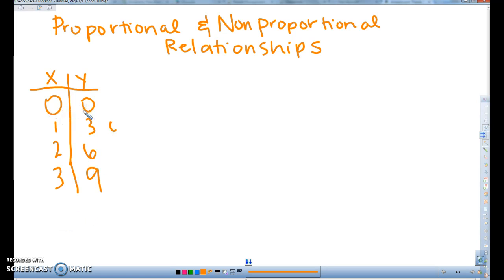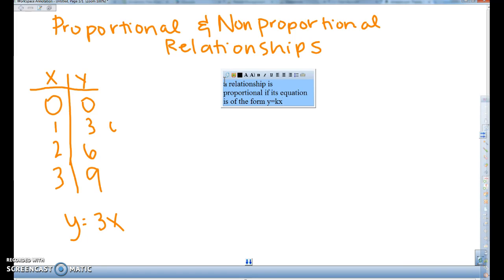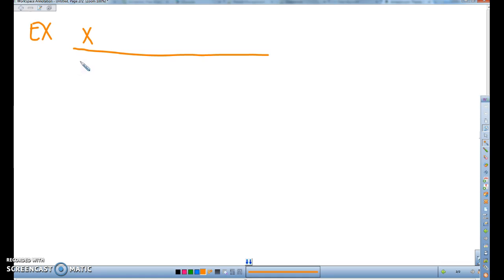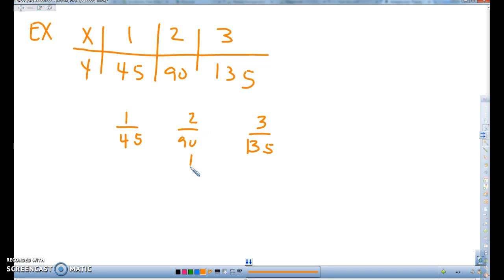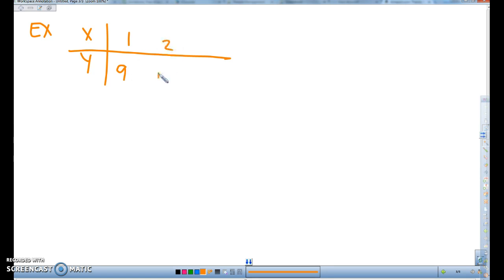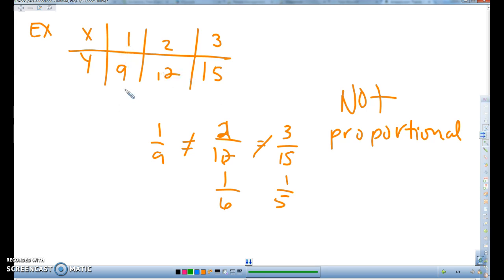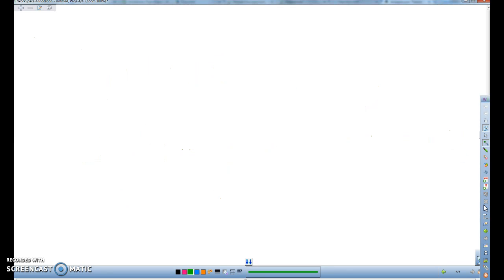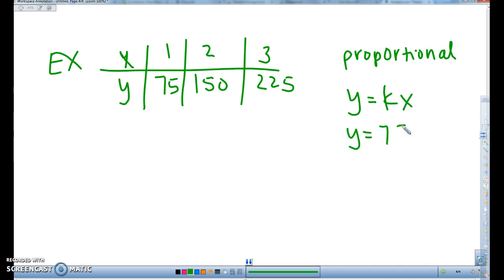proportional and non proportional relationships